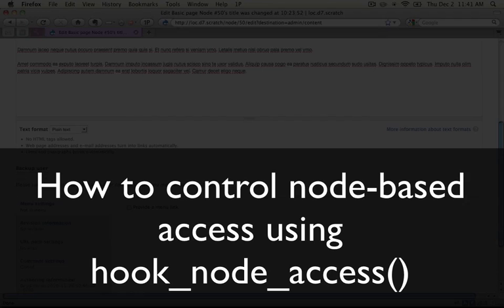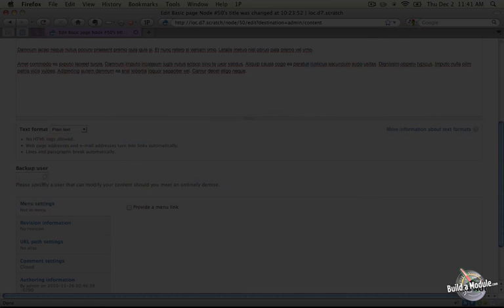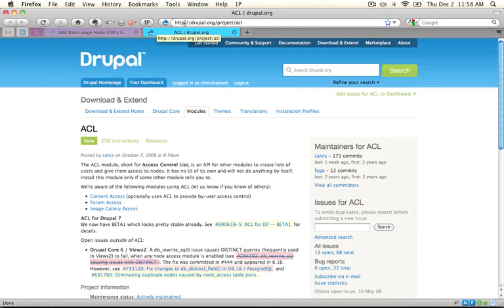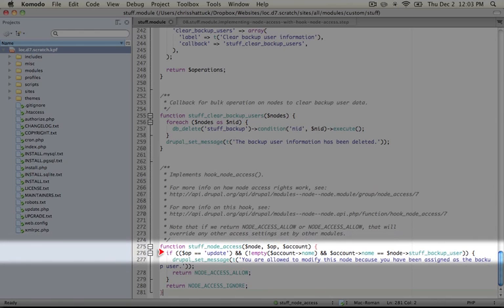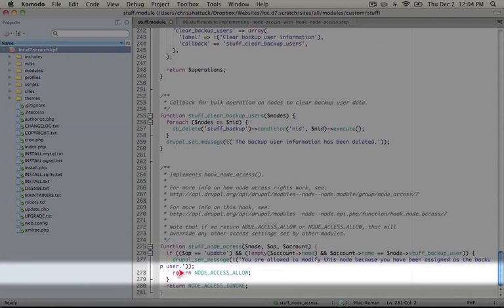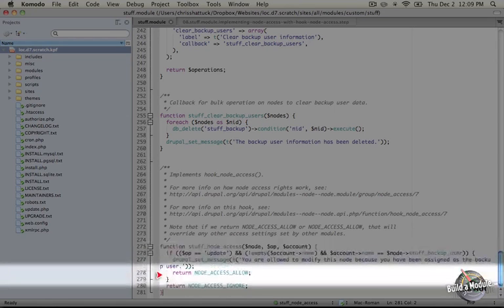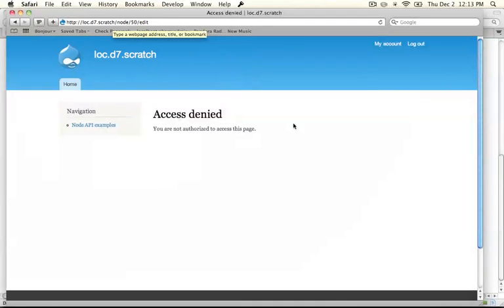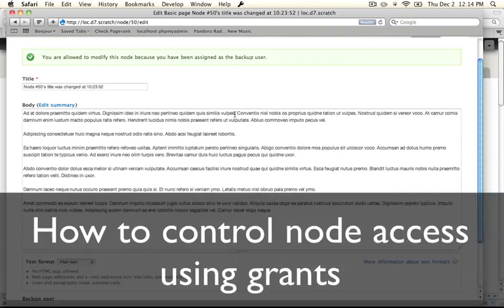111. How to control node-based access using hook_node_access() (a Drupal how-to)